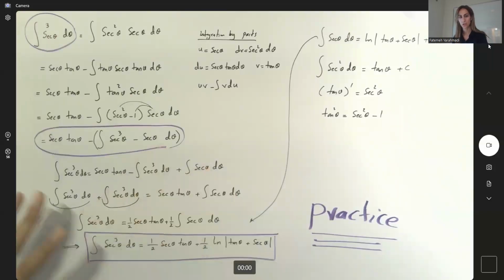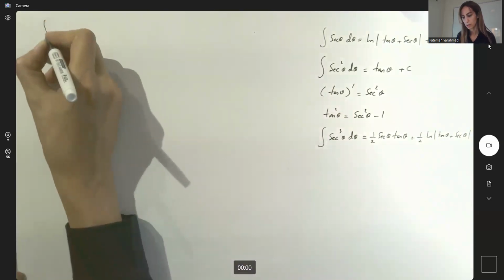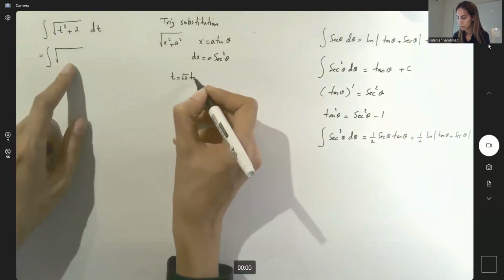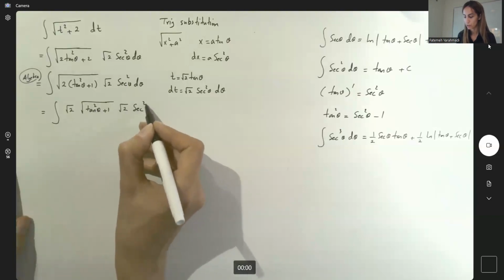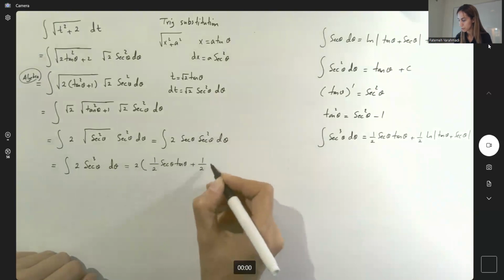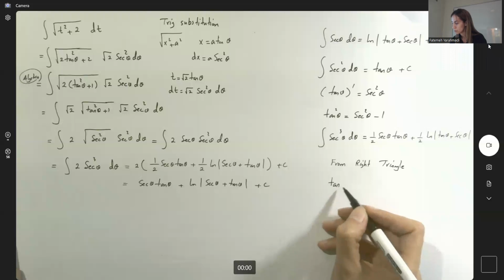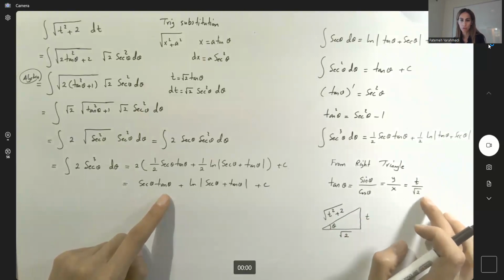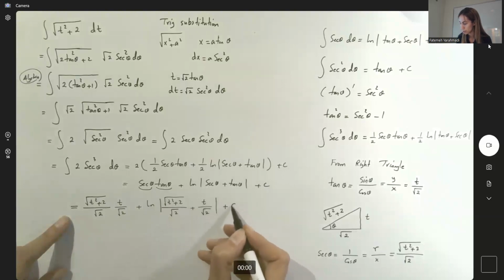Step by step Calculus: Integral of sqrt(t^2+2) By Trigonometric Substitution and Integral of sec^3